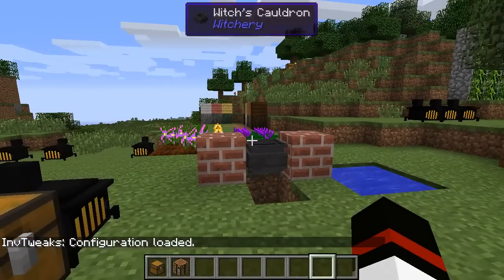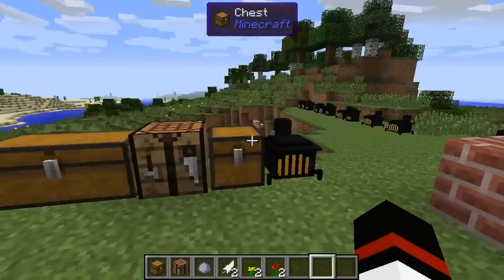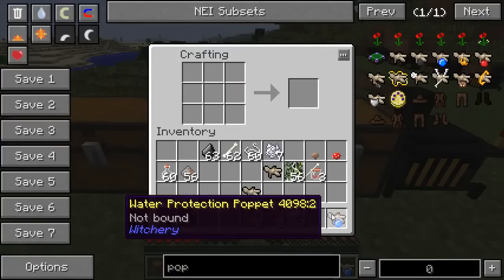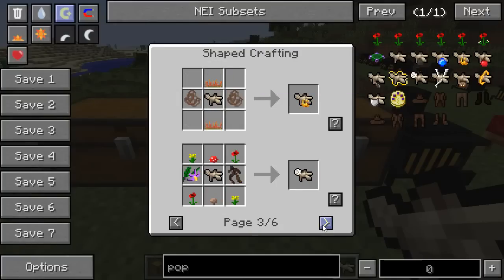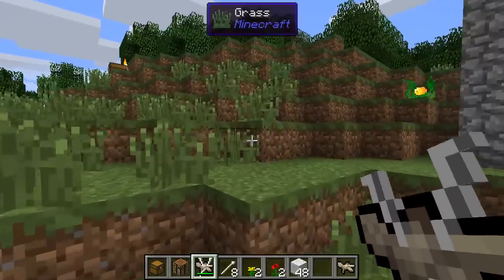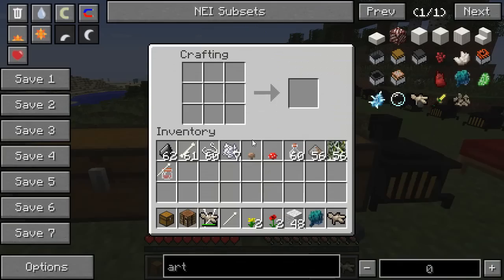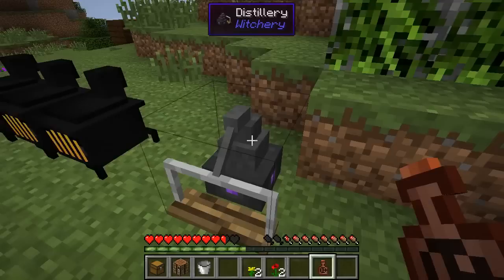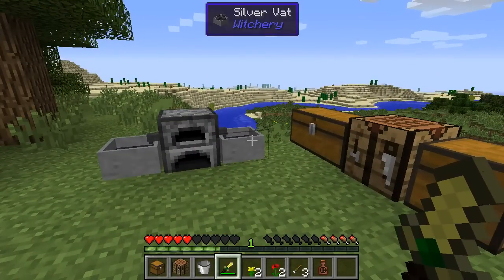Witchery 1.7.10 v0.22 Tutorial Ep2 - Silver Vat, Distillery, Poppets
This episode we cover: Distilleries, Poppets, Silver vats, Witch Hunters and the Arthana.

Astocky out